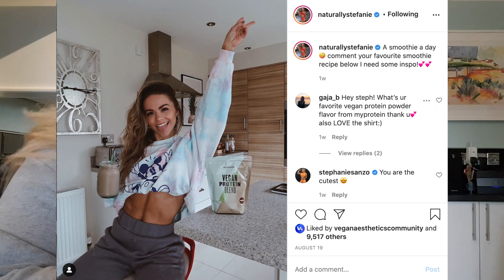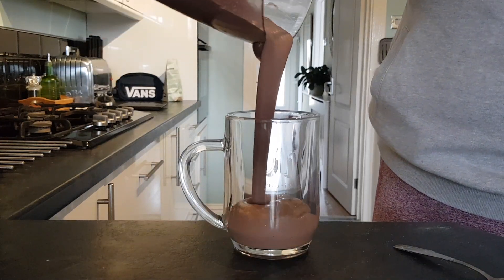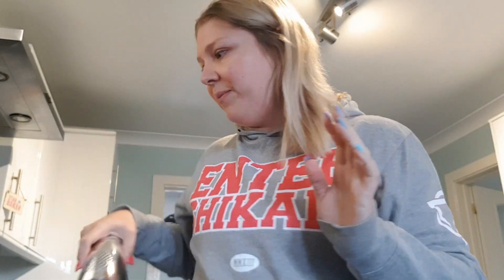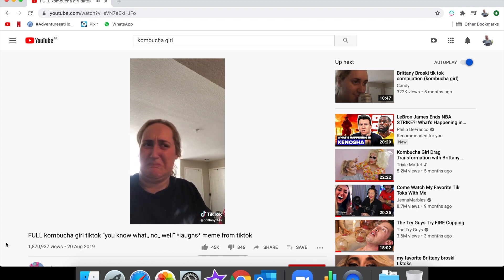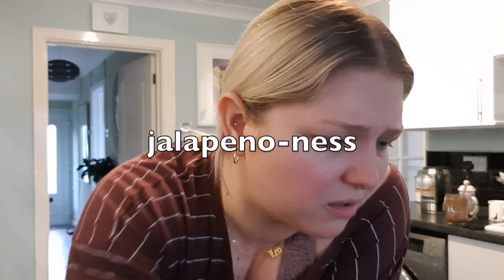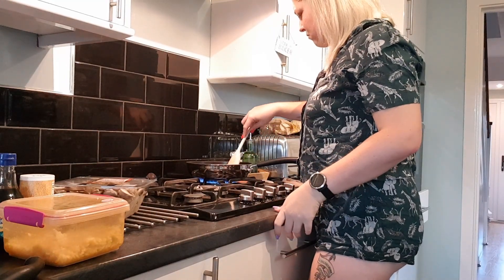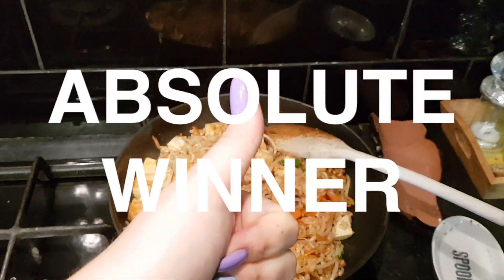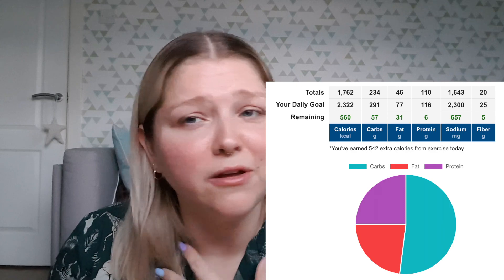EATING LIKE NATURALLY STEFANIE | I ate Stefanie's vegan diet for a day!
Hey whats going on everybody; this is Lauren!

This week, I spent a day eating like the Scottish powerhouse that is Naturally Stefanie. I didn't gush about Stefanie nearly enough in this video, but her and her Vegan Aesthetics programme are basically what gave me the push I needed to get into lifting in the first place. I actually have quite a lot to thank her for!
We ate some decent food in this video, too, so definitely check it out.

Lx